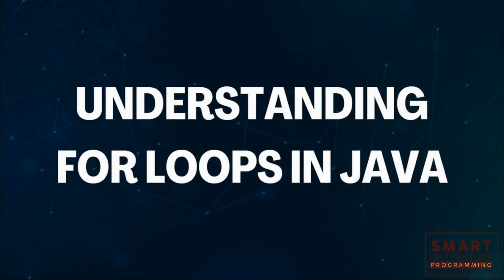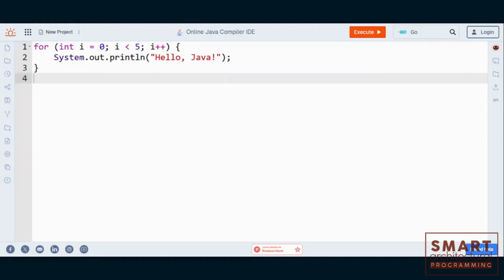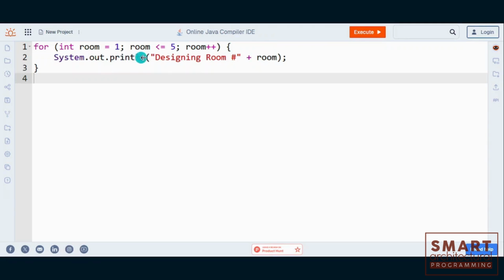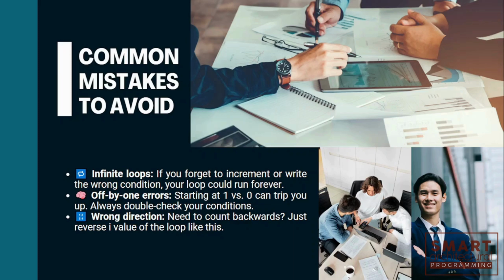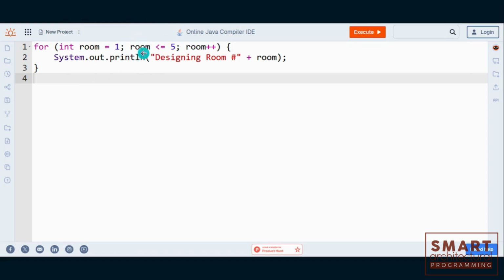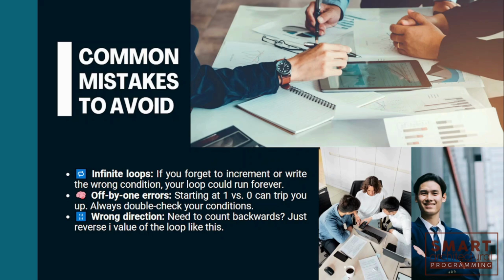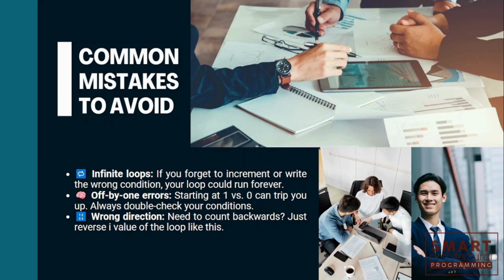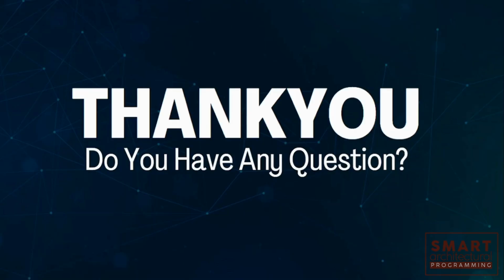Understanding For Loops in Java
For loops in Java are a fundamental building block for writing clear and efficient programs. From processing arrays to repeating tasks, for loops in Java make it easy to control how and when code runs. Understanding for loops in Java will sharpen your programming skills in no time!

When learning about for loops in Java, it's important to explore different ways they can be applied. From an introduction to loops to more advanced tasks like using java substring in for loops, mastering their versatility is key. If you're wondering how to make 2 staggered trees in Java with for loops, understanding loop structure and control flow is essential. Knowing the best way to use for loops in Java not only improves efficiency but also helps you solve creative problems like pattern generation. When reviewing examples such as #12 for loop in Java, you’ll see how java programming thrives on effective looping techniques. Whether you're slicing strings with java substring in for loops or crafting complex shapes, a strong introduction to loops lays the foundation for success in java programming.

Key points to remember:
- Use java substring in for loops to easily manipulate parts of a string during iteration.
- Learn how to make 2 staggered trees in Java with for loops by carefully managing spaces and symbols within nested loops.
- Always look for the best way to use for loops in Java to keep your code clean, readable, and efficient.
- Study examples like #12 for loop in Java to see common patterns and tricks used in real-world java programming.
- A solid introduction to loops is critical for mastering not only simple tasks but also complex challenges in java programming.

Got questions about for loops? Drop them in the comments — we love hearing from you!
Check out our related videos and playlists for a deeper dive into Java loops and more! 🎥